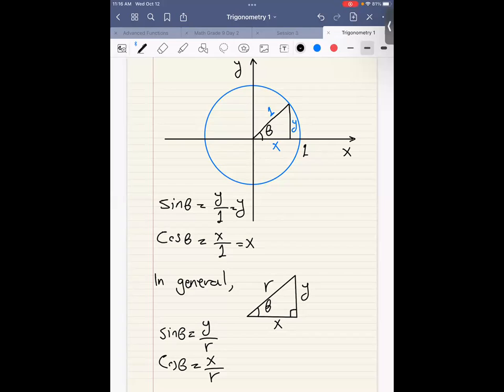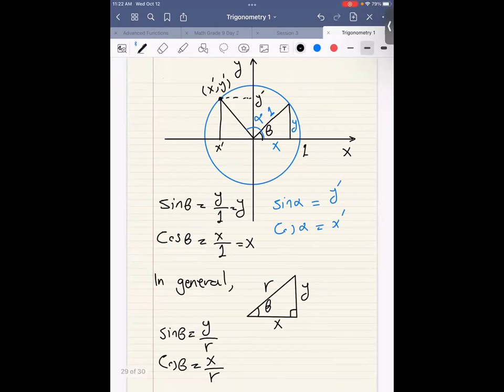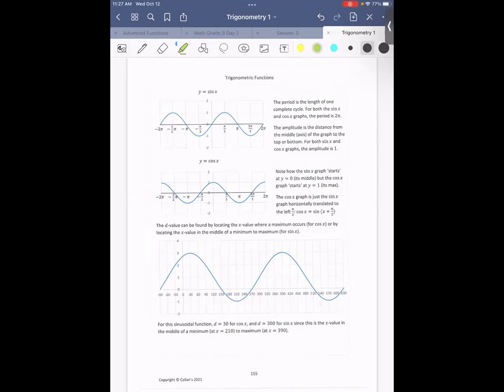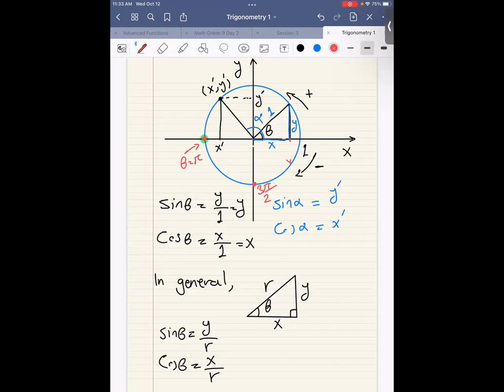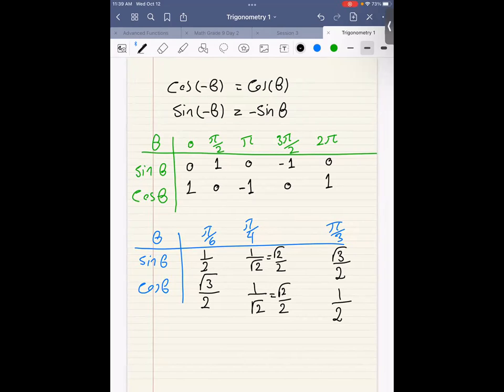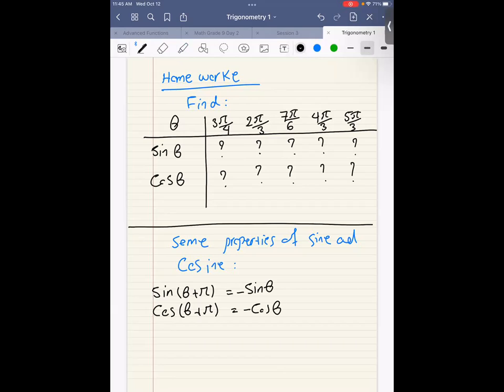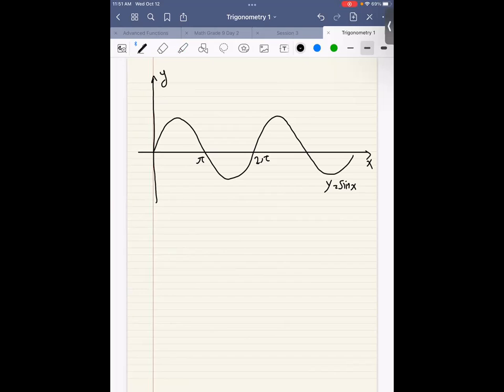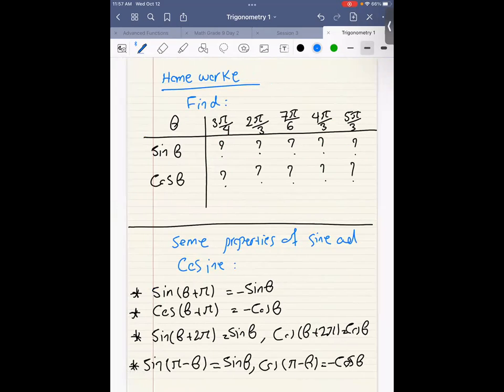Advanced Functions Video Lecture Oct 12